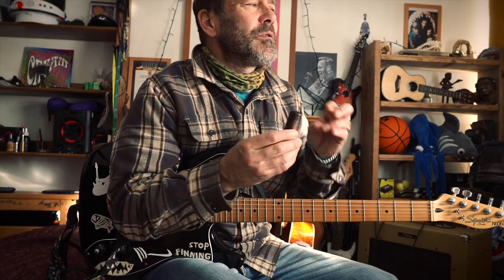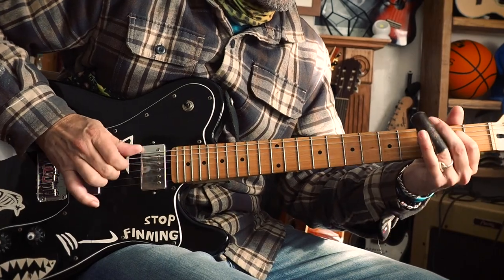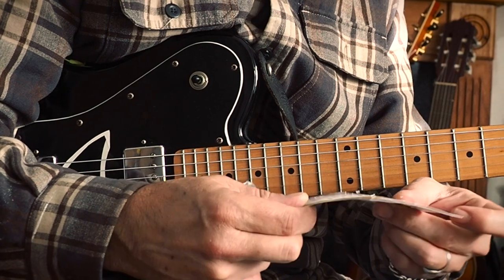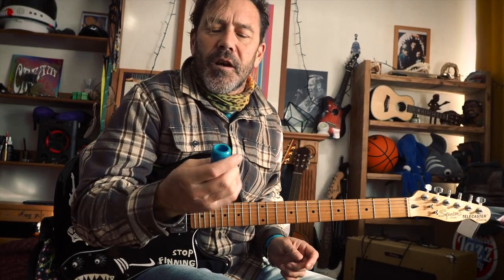Rocky Mountain Slides Demo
I am honoured to be supported by the amazeballs Rocky Mountain Slides Company

These new slides are actually made from the Rocky Mountains!!